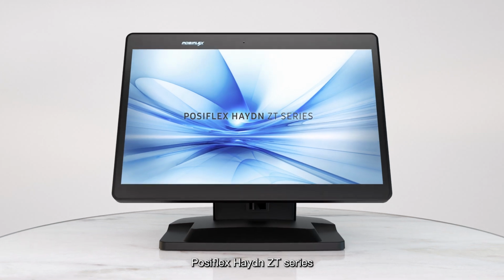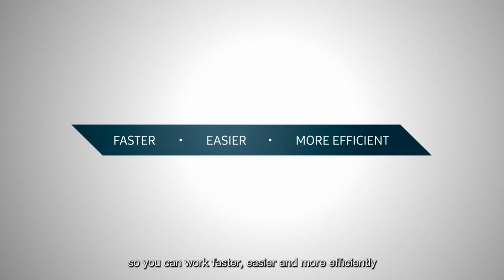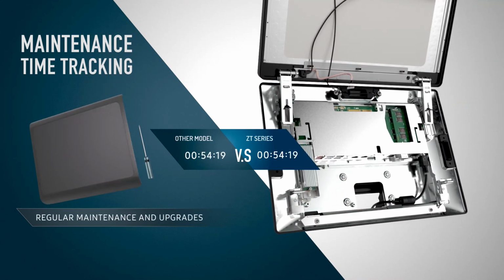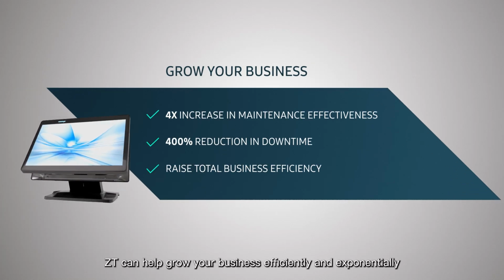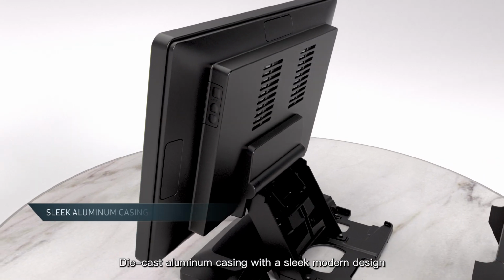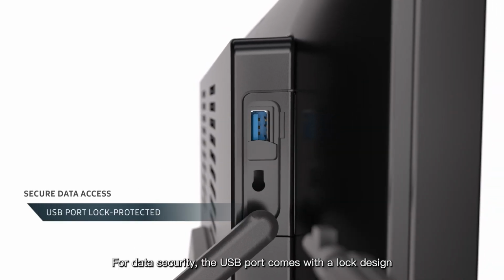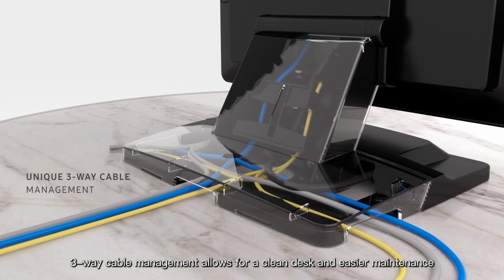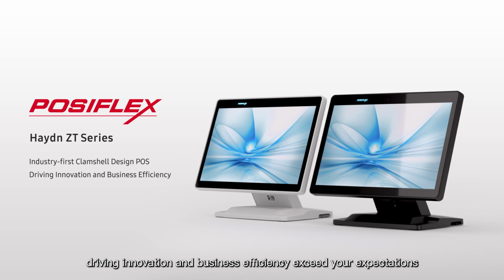The Industry-First Clamshell Design POS Terminal - Hydan ZT Series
Introducing Haydn ZT Series POS Terminal with industry-first clamshell design for a hood-like maintenance experience to improve efficiency and reduce downtime,  Haydn ZT Series also offers innovative design including hidden I/O, hidden power adapter, and three way cable management to provide clean aesthetics and easy to clean.